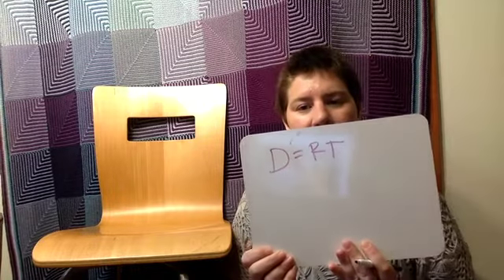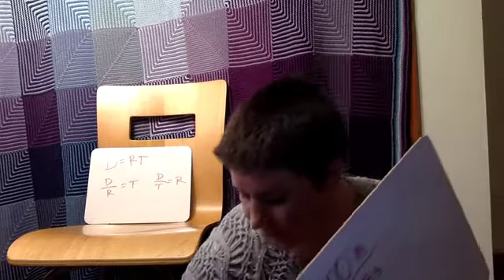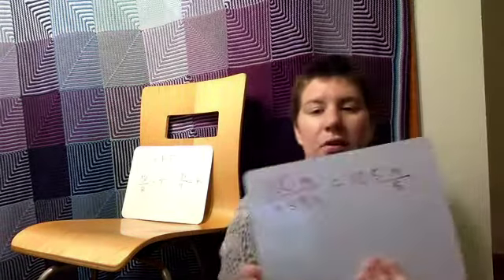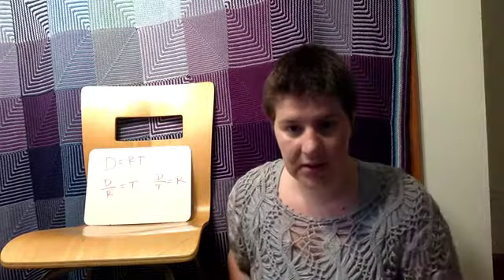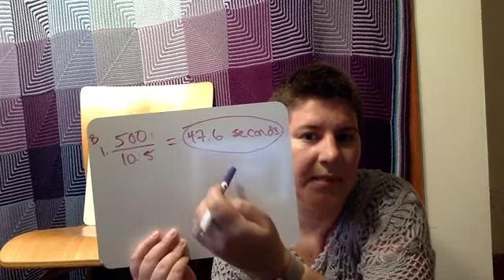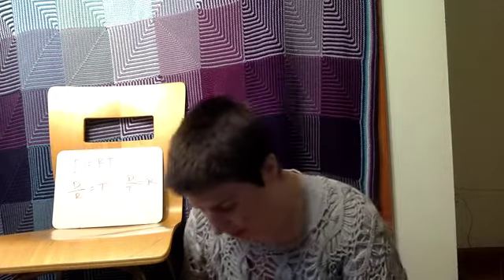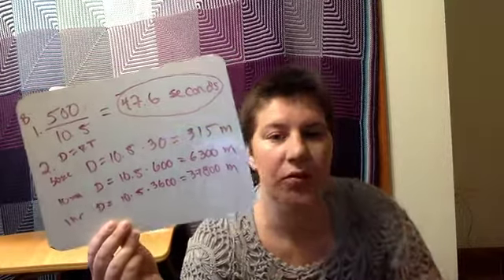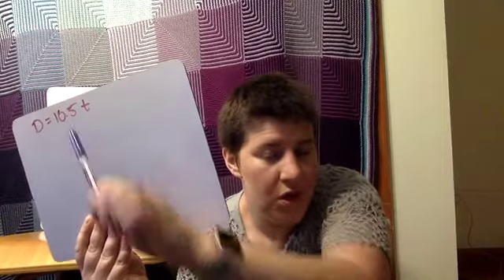Moving Straight Ahead Problem 1.1